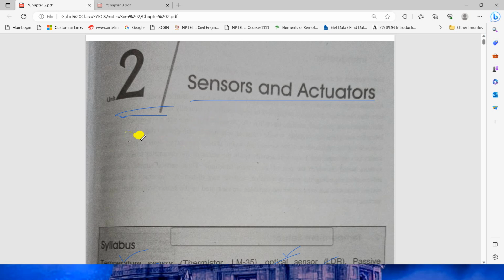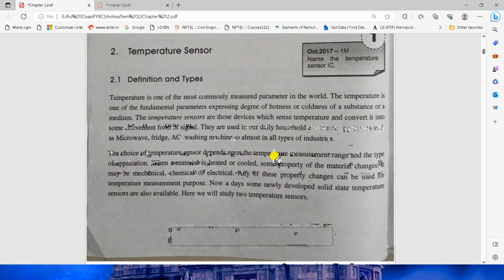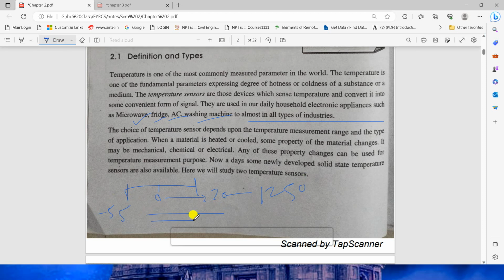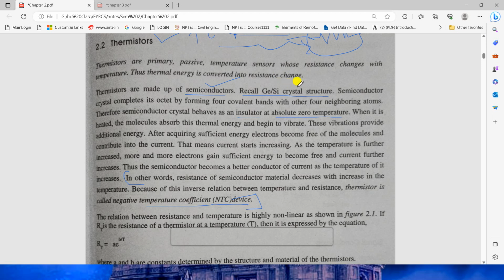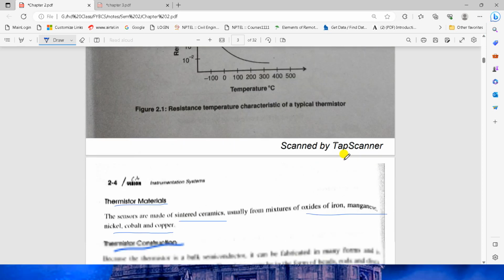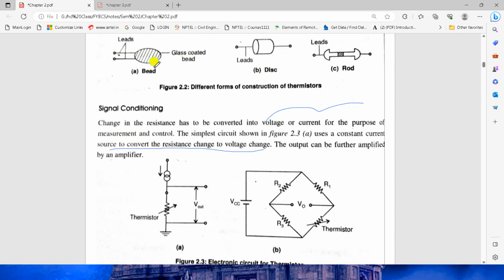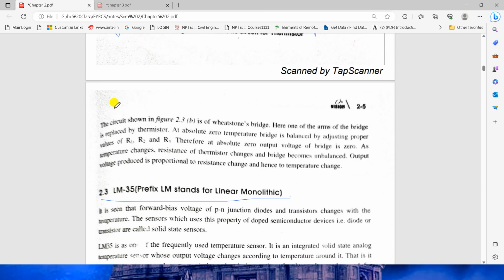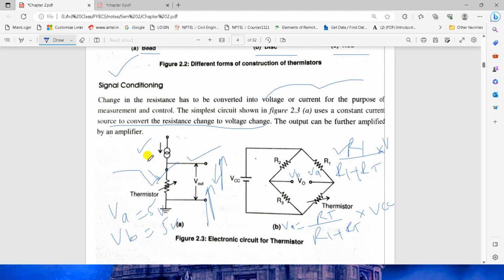Thermistor -HD tutorials A Learner Forever